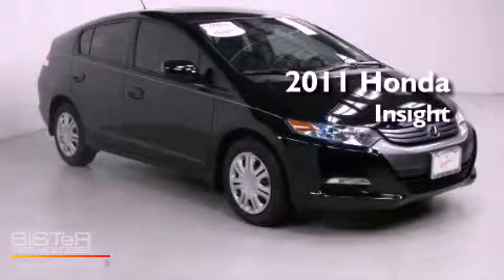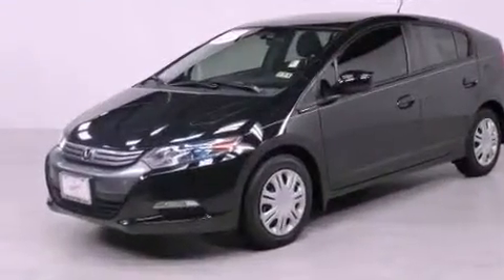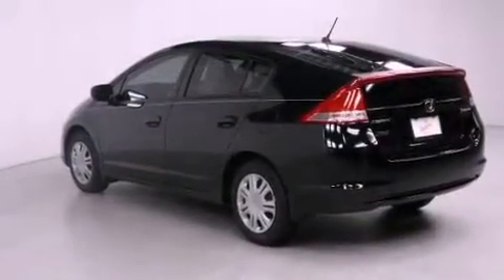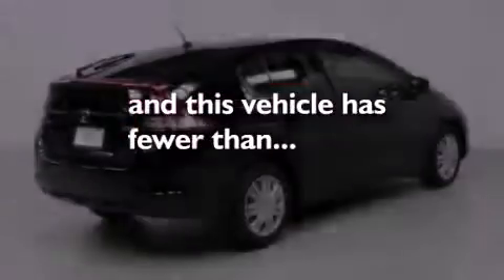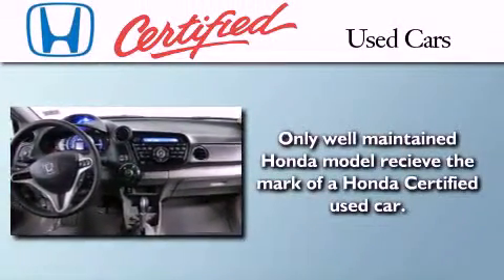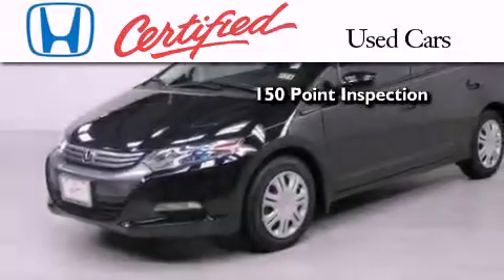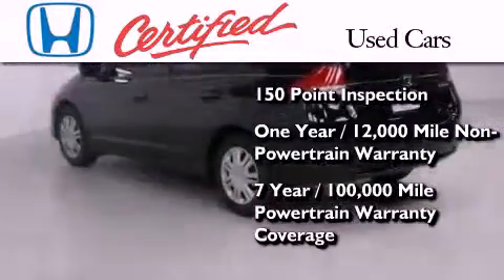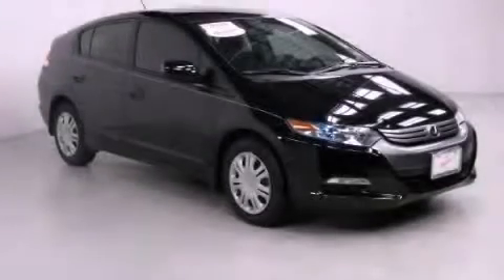Certified 2011 Honda Insight Richardson TX 75080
Year : 2011
 Make : Honda
 Model : Insight
 Engine : 1.3L I-4 cyl
 Trans . : Automatic
 Exterior : Black
 Miles : 34,463
 Interior : Gray

 2011 Honda Insight Richardson TX